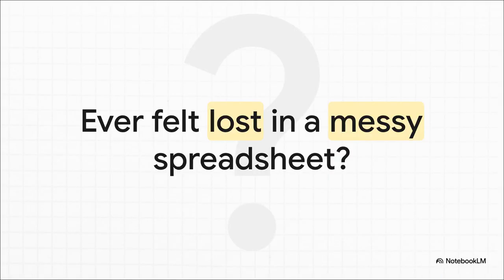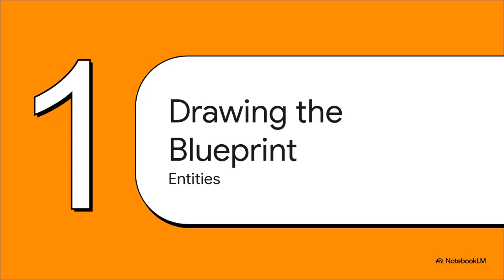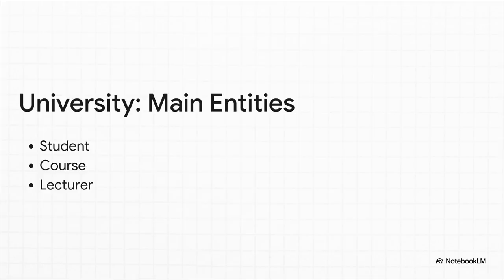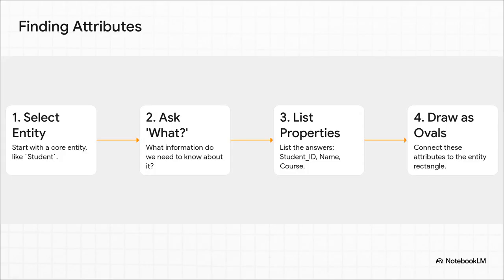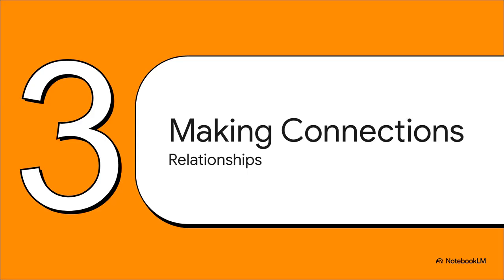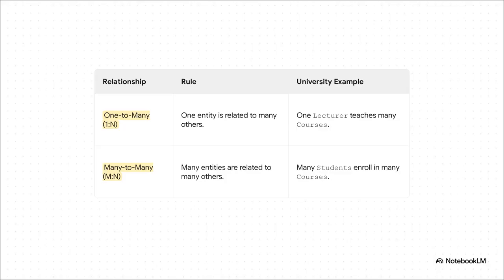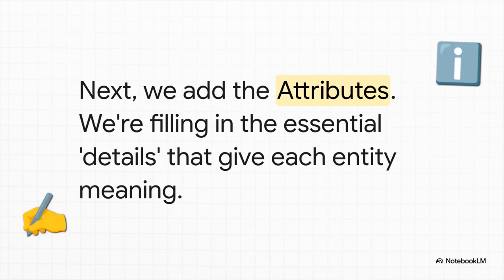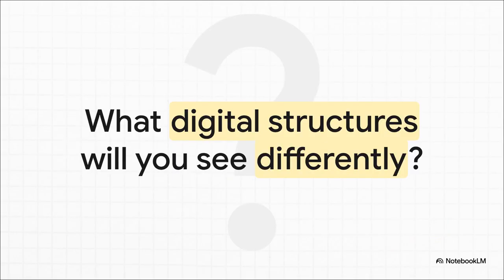Lecture-9 The Blueprint for Data